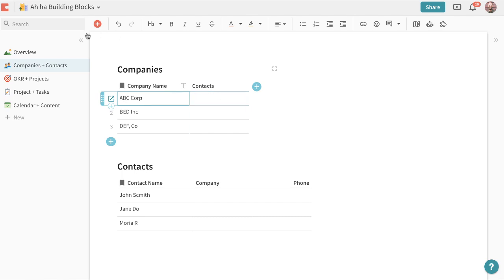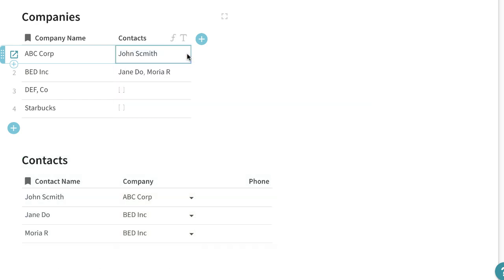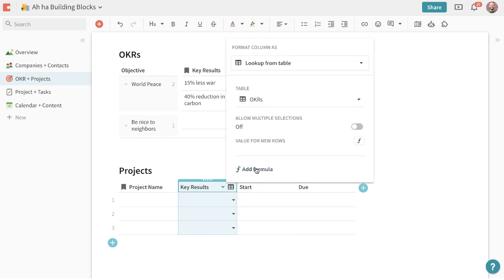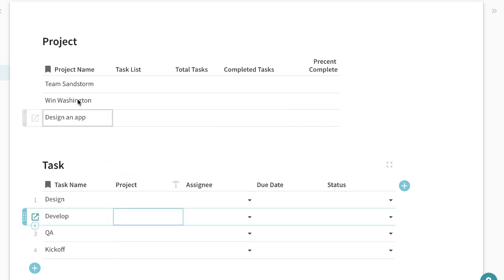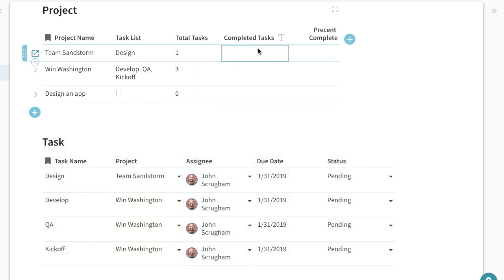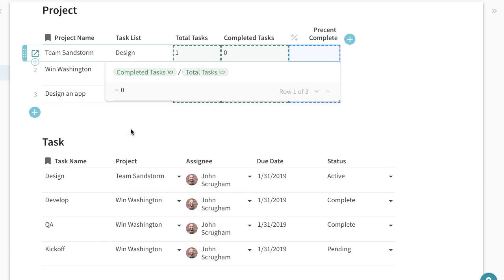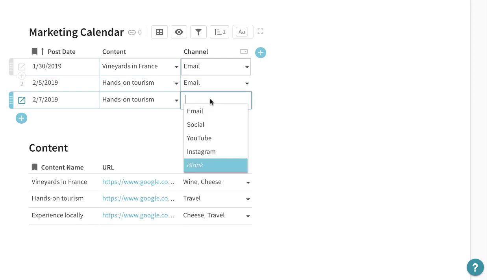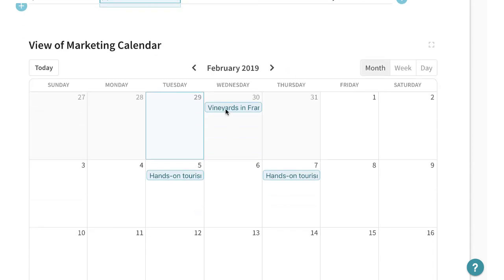Coda Lookups: Connecting your data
00:00  -  🙎  Contacts & Companies
02:23  -  🎯  OKRs & Projects
04:23  -  📔  Projects & Tasks
08:02  -  📅  Marketing Calendar & Content